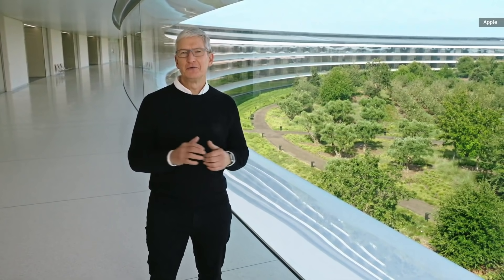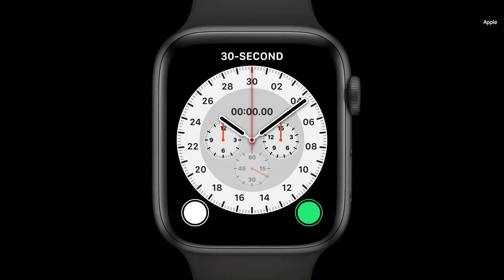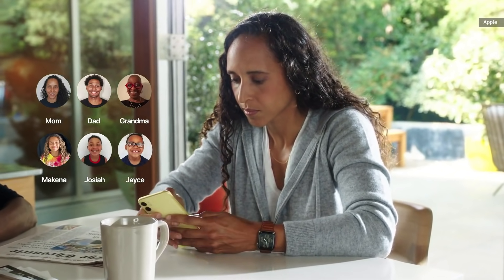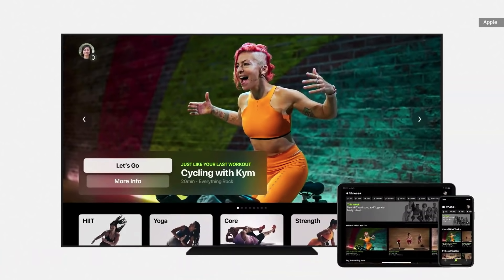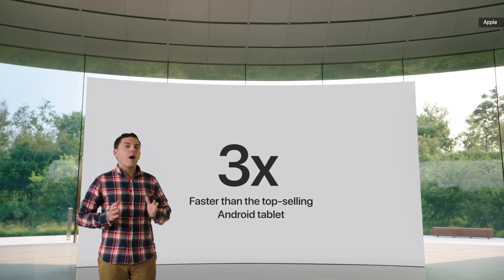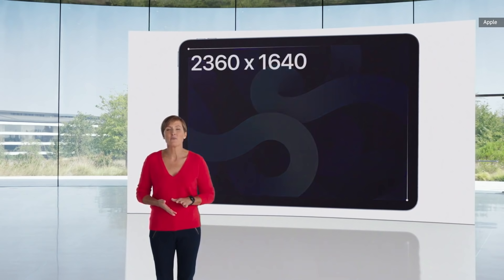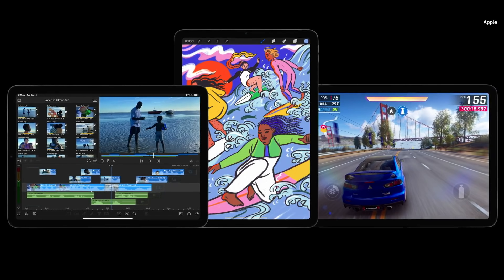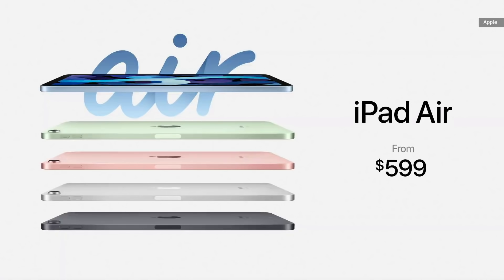Apple September 2020 event in 15 minutes